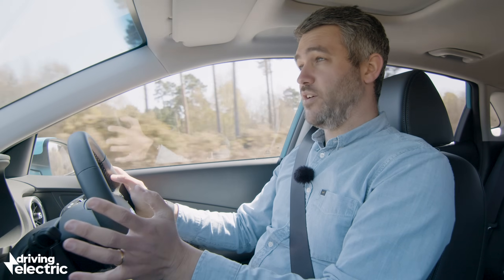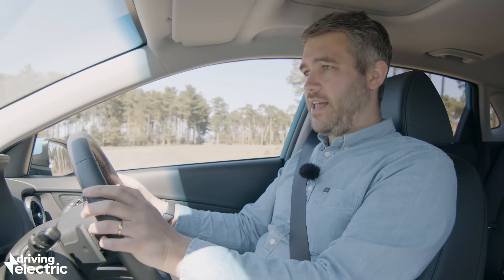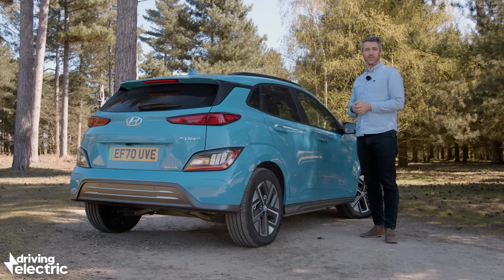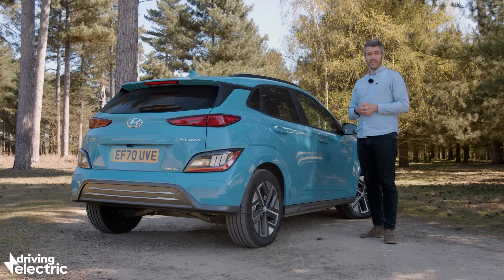New 2021 Hyundai Kona Electric SUV review – DrivingElectric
Check out our full in-depth review of the revised 2021 version of the Hyundai Kona Electric

The Hyundai Kona Electric is one of the most efficient and best-value electric SUVs there is, offering a very long driving range for the money – especially in larger-battery 64kWh form. It's had a series of updates for 2021, but it also faces many more rivals than it did when it first launched, so is it still one of the best electric buys out there? DrivingElectric Richard Ingram finds out...

Chapters:
00:00 - Intro
0:50 - Range and charging
1:40 - Styling and exterior
2:50 - Interior
3:42 - Specifications and trim levels
4:08 - Driving and performance
5:10 - Practicality
5:43 - Conclusion

Instagram.com/drivingelectriccars